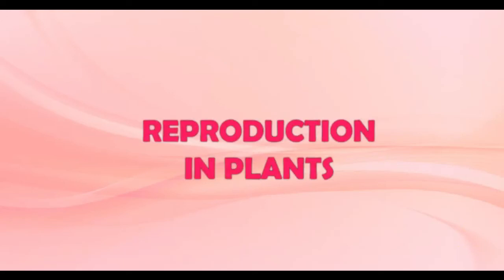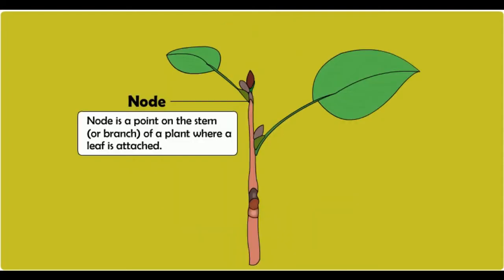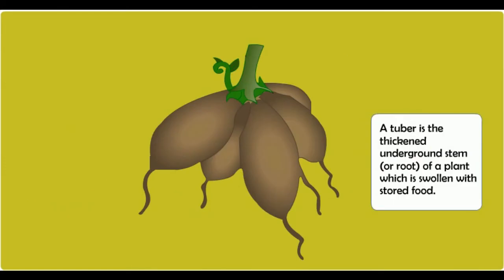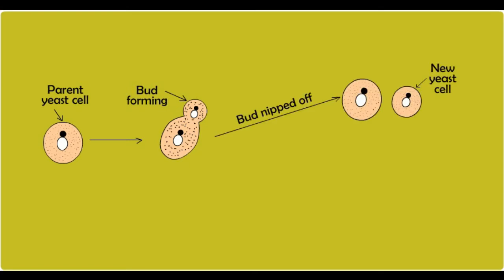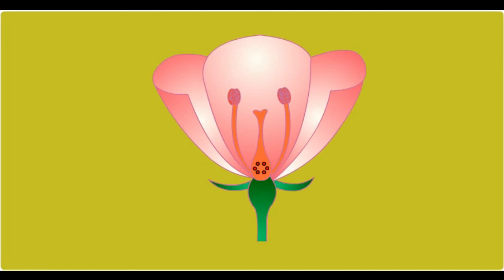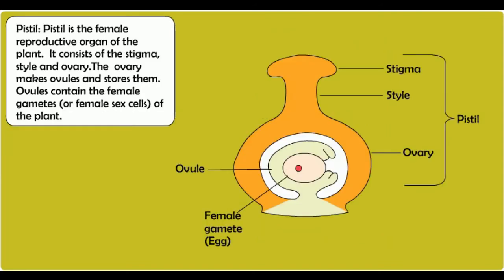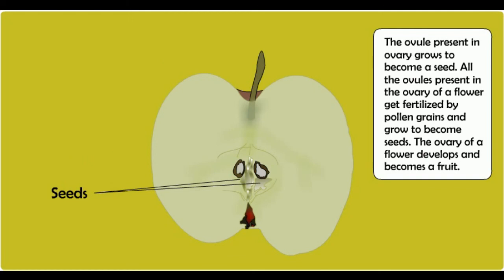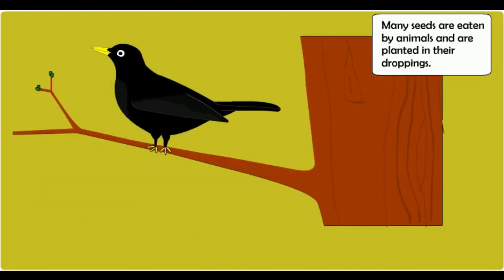REproduction in plants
Happy Diwali buy your candle
SWI WITH LABEL Ladies Kashmiri Stole